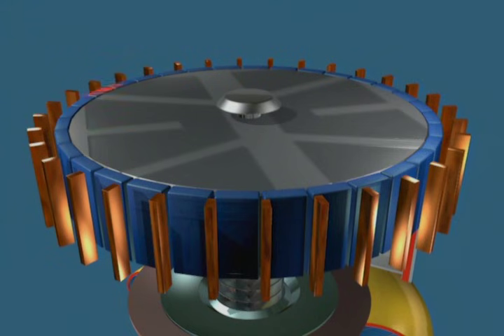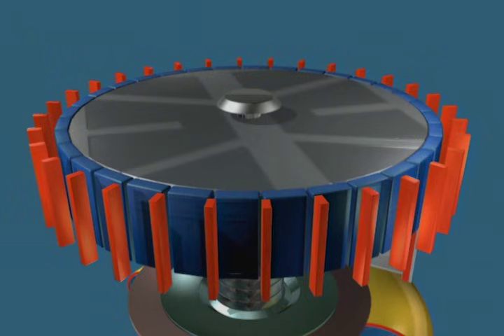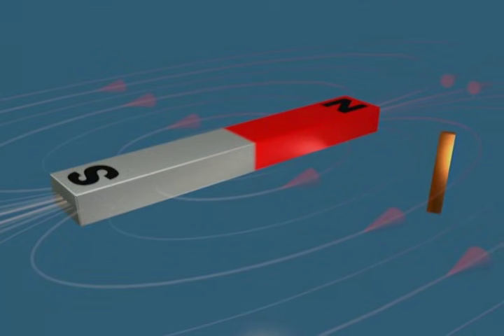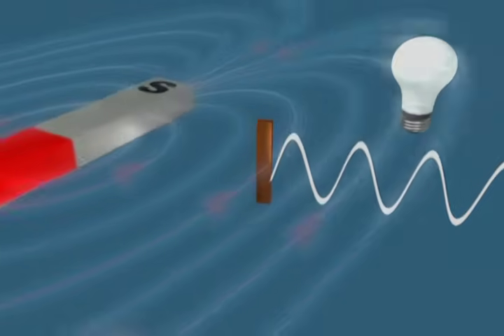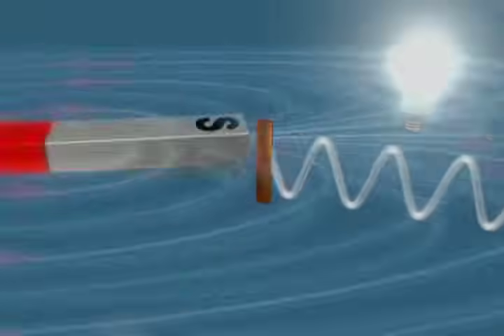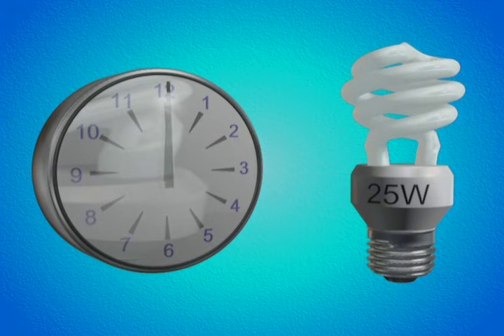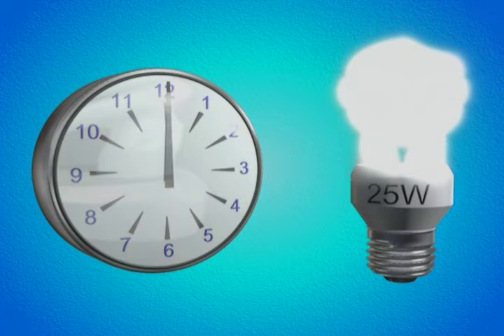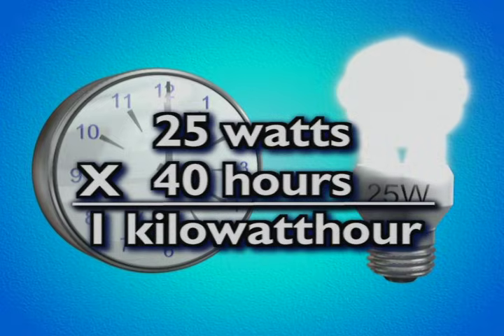Electric Energy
Electrical energy, or electricity, is such an integral part of our lives that we ultimately forget about it. But just what exactly is electricity? Discover this invisible phenomenon and see how we produce hydroelectricity. This video is ideal to kickstart the concepts of electricity and electromagnetism in class or to  prepare a visit to one of Hydro-Québec’s generating stations.